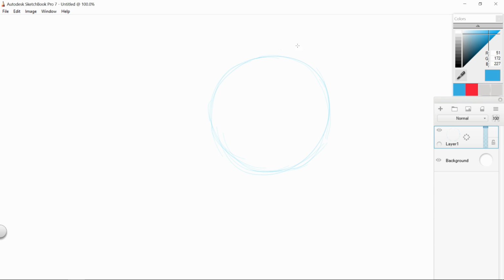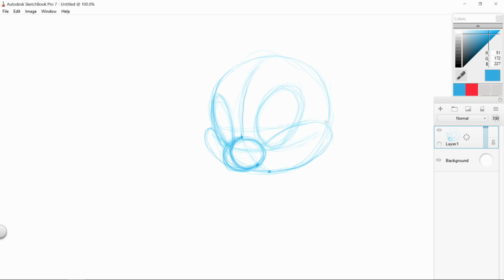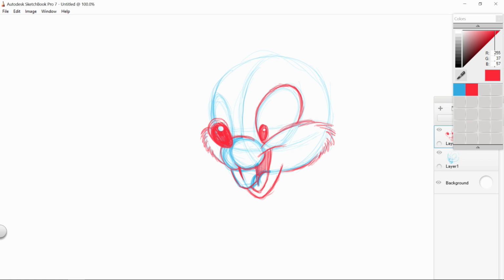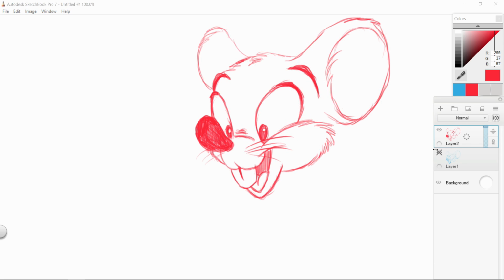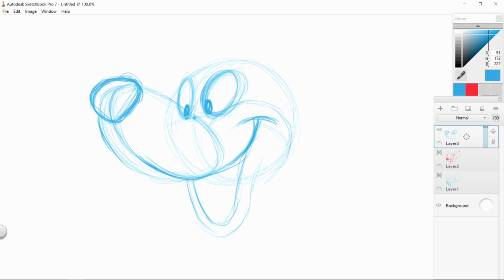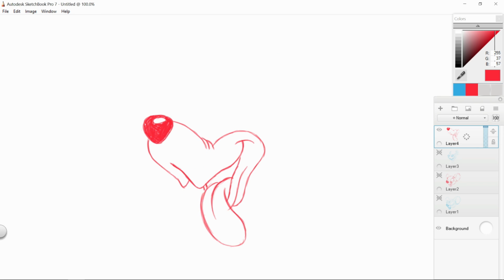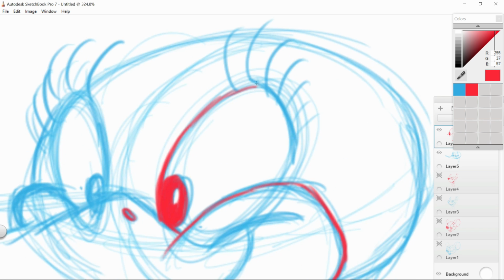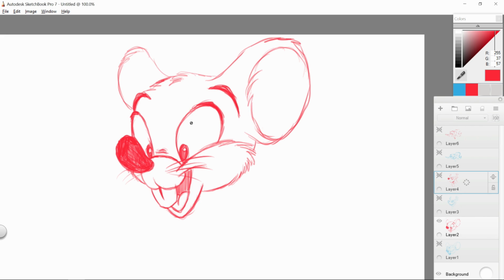How to Draw Cartoon Animals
Hello internet! Today we're going over cartoon construction again and how to draw cartoon animals. We draw a cartoon mouse, dog and bird, but the principles taught here will work for any animal.